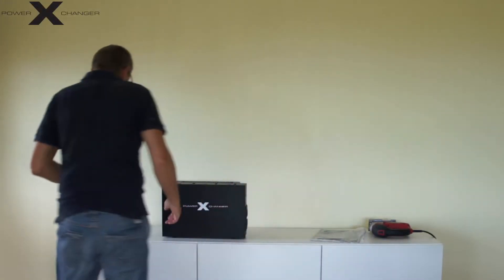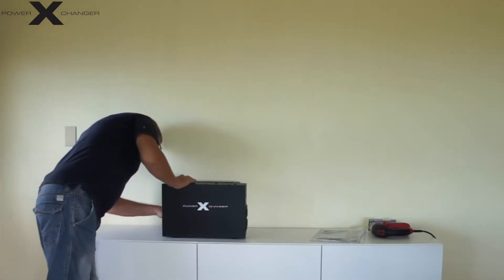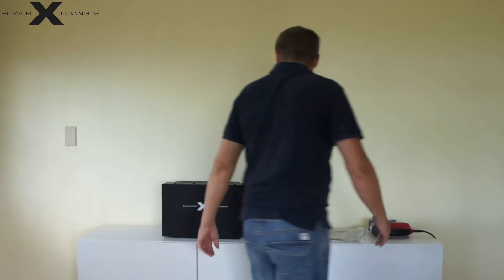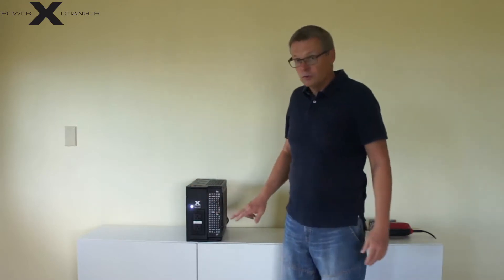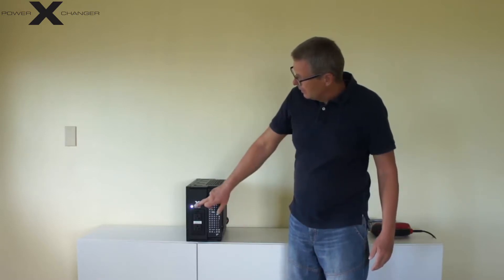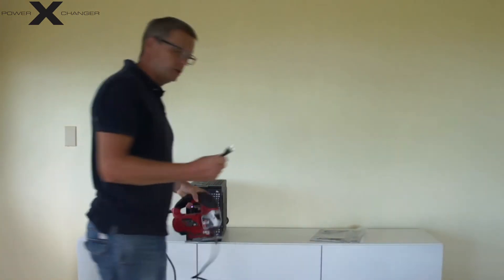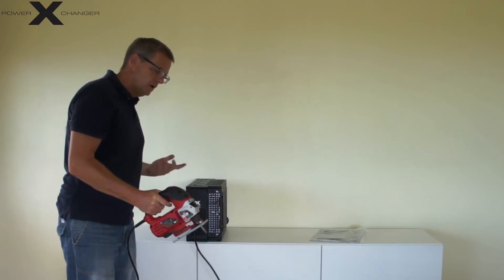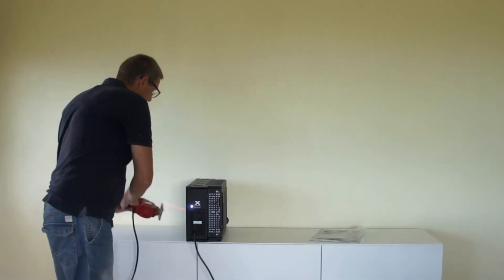PowerXchanger, A Voltage and Frequency Converter Power Tools Demonstration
This video demonstrates a Jigsaw power tool designed for 120v / 60hz operating when the power source is 220v / 50hz. The PowerXchanger Voltage and Frequency Converter converts 220v / 50hz electricity into 120v / 60hz so the Jigsaw functions the way it was designed to operate.

MODEL SHOWN HERE IS INSTALLER SERIES XM-15

For more information about PowerXchanger Voltage and Frequency Converter Installer Series, please